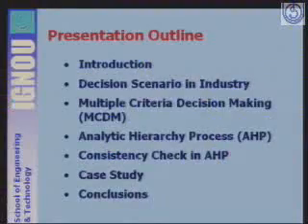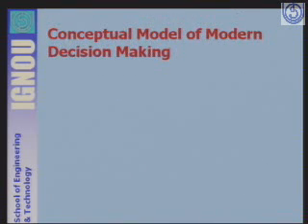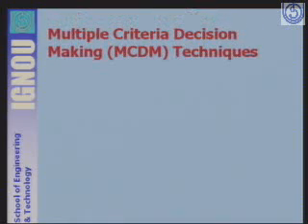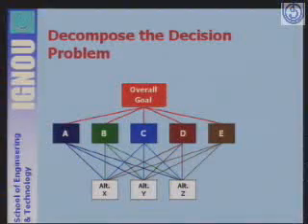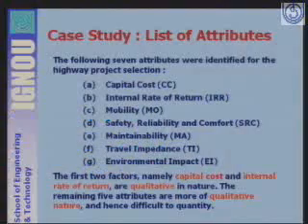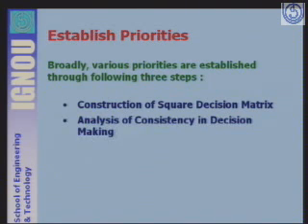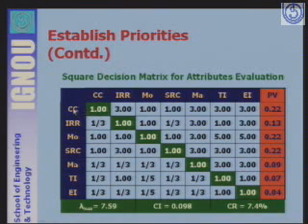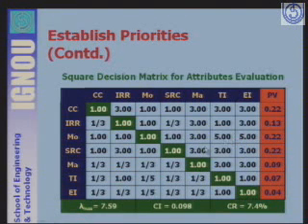Decision Support System for Infrastructure Planning